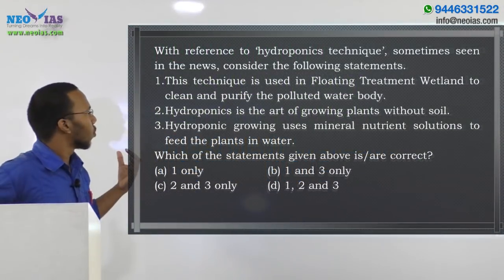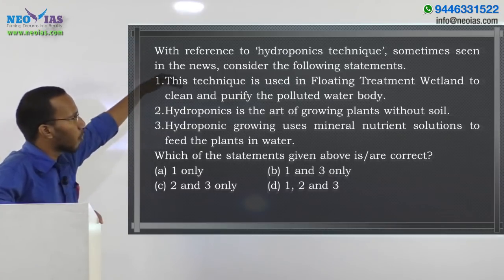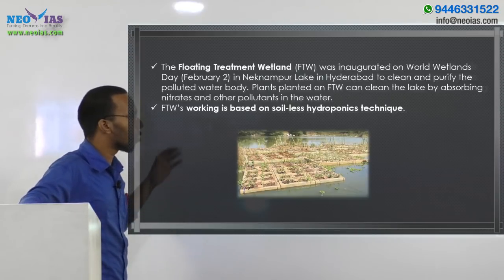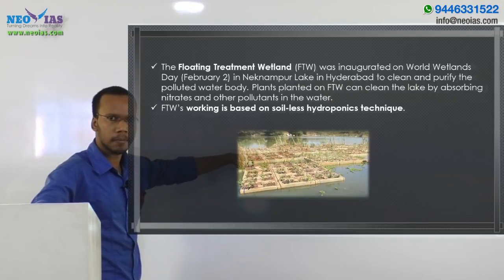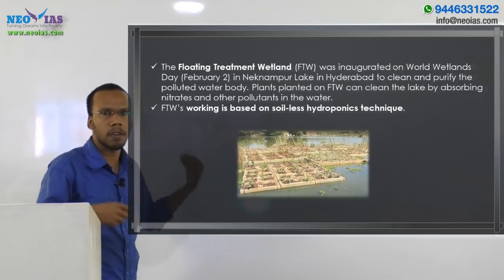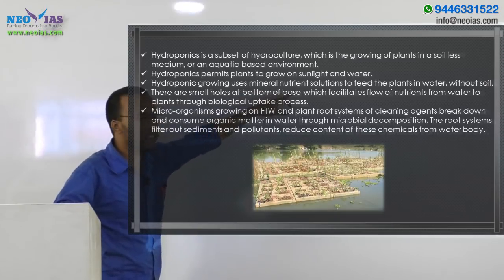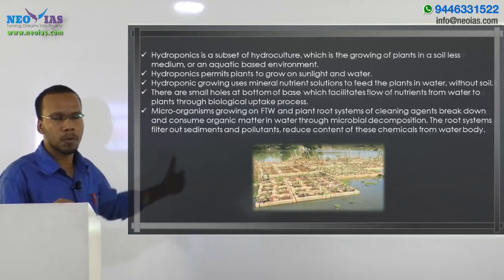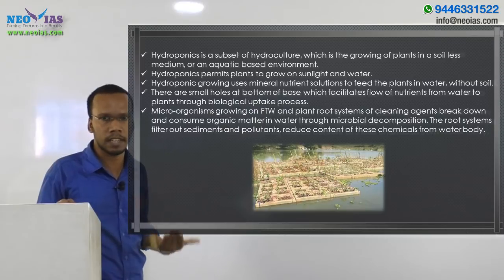HYDROPONICS TECHNIQUE | PRELIMS IMPORTANT MODEL QUESTION SOLVED | ENVIRONMENT | EKAM IAS